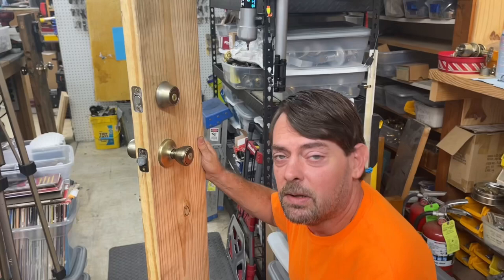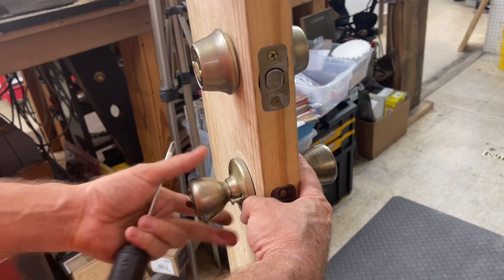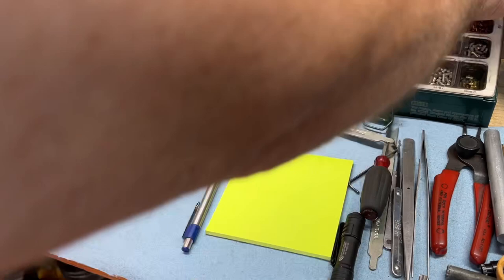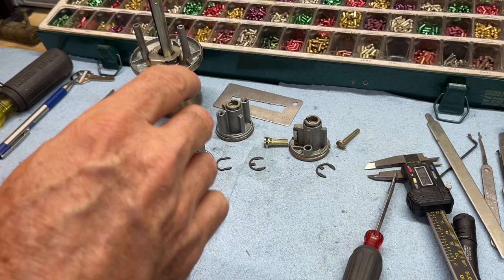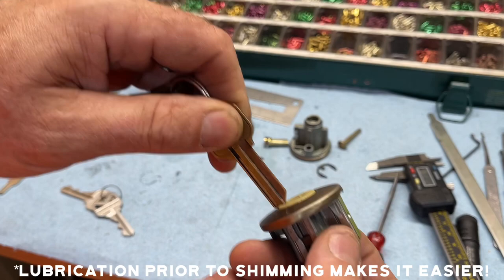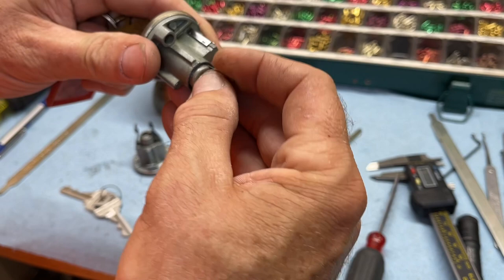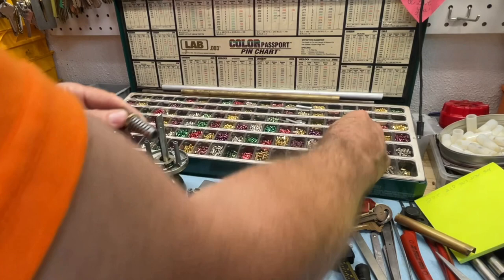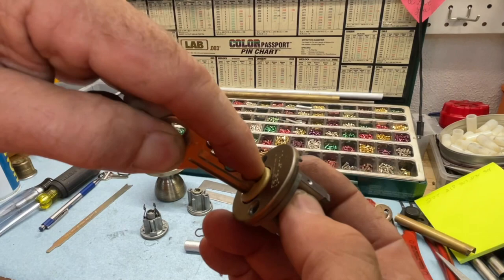Residential Locksmith Starter 5 - Kwikset Standard Rekey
In this episode of our Residential Locksmith Starter Series we are going to be removing a standard Kwikset brand Knob (Tylo Design) and Double Cylinder Deadbolt with no keys and then re-installing on the “door”

Complete Residential Locksmith Starter Series